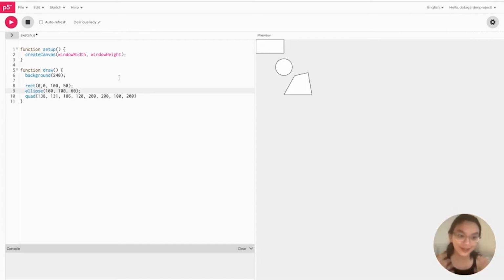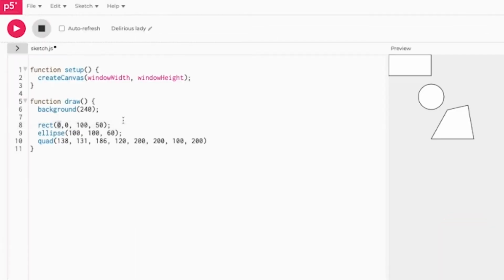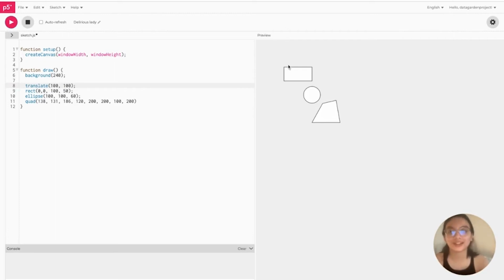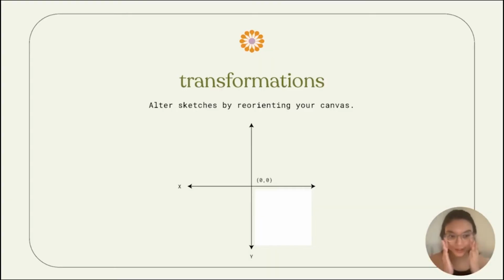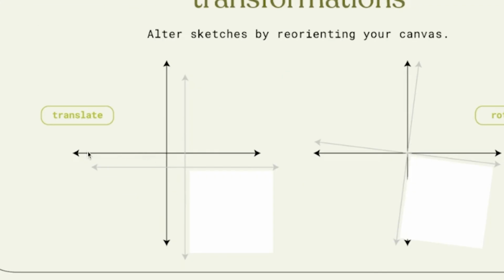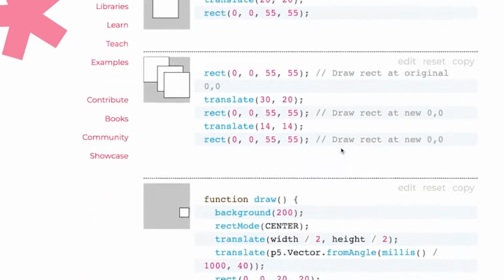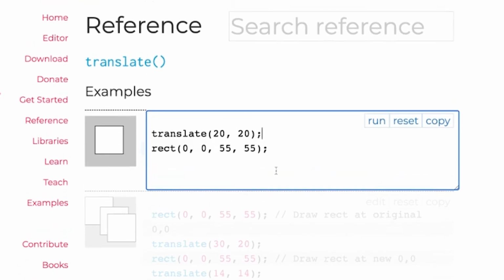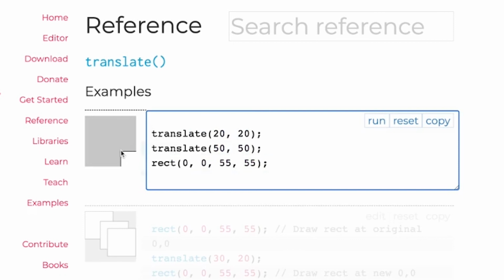2.3 Transformations in p5.js | Part 1: Translate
Just realised my browser was zoomed out while filming this so the Editor's text is so small looolll sorry yall.